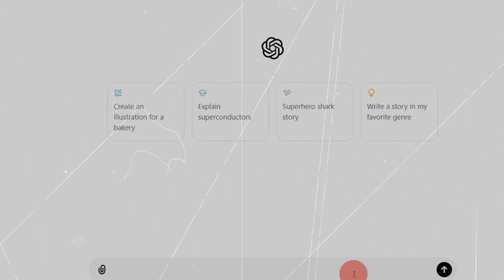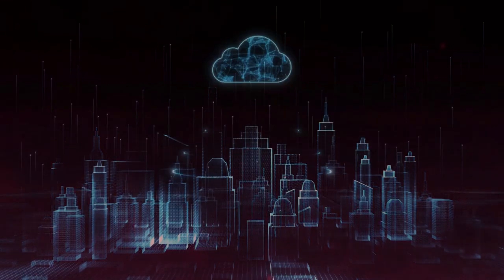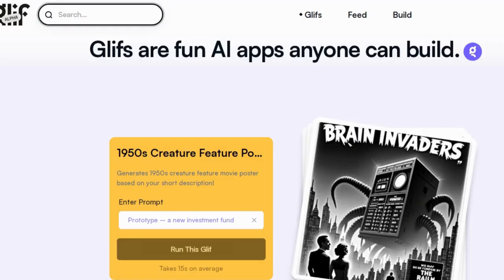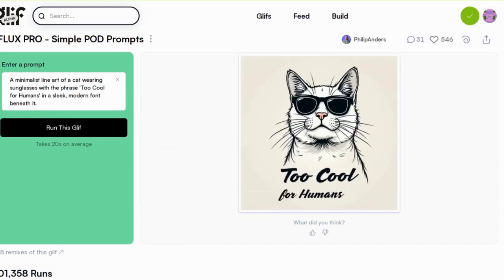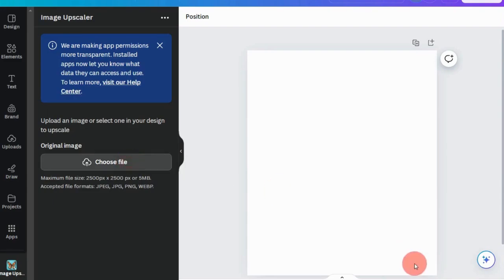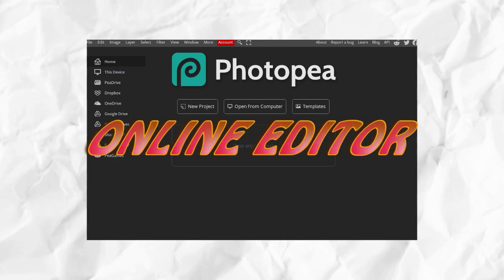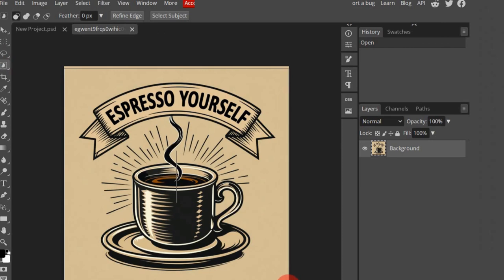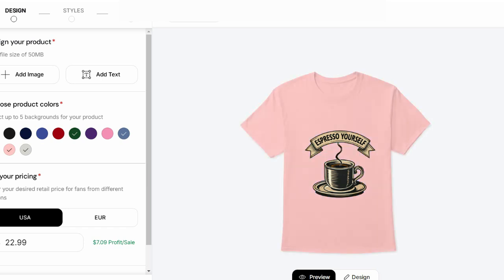Create Amazing T-Shirt Designs in 5 Minutes (Step by Step Tutorial)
Want to create stunning t-shirt designs in just 5 minutes without any design skills? In this video, I’ll show you how to use completely FREE AI tools to craft eye-catching t-shirt designs effortlessly. Whether you’re looking to sell your designs on print-on-demand websites or offer design services on platforms like Fiverr, this tutorial has got you covered!

What You'll Learn:

Generating Prompts with ChatGPT: I'll guide you through creating the perfect prompts, including how to add context and even some pun phrases for fun, personalized designs.
Designing with Glif.ai: Discover how to generate impressive t-shirt designs in seconds using this powerful AI tool. I'll walk you through the entire process, step by step.
Upscaling with Canva: Ensure your designs are print-ready by upscaling them with Canva. I’ll show you how to get the best quality for your final product.
Background Removal: Learn how to remove backgrounds from your designs using free tools like bg. remover and Pixlr, or opt for high-resolution output with Photopea.
Make sure to watch until the end for all the tips and tricks you need to create and sell amazing t-shirt designs effortlessly!

🔗 Useful Links:

ChatGPT Prompt: "I WANT TO CREATE T-SHIRTS DESIGN BY USING AN AI TOOL. I NEED SOME PROMPTS TO CREATE AN AMAZING T-SHIRT DESIGN WITH SOME PHRASES AND PUNS ON IT. FOLLOW THESE COMMANDS WHILE GENERATING OUTPUT{PROMPTS SHOULD BE DESCRIPTIVE}{ AND IN DIFFERENT STYLES}{WITH FUNNY AND STATIC PHRASES ON IT}"
Time spam:
00:00 - Introduction
00:21 - Create prompts
00:55 - Create design
01:50 - Remove background
If you found this tutorial helpful, don’t forget to give it a thumbs up, subscribe for more AI and design tips, and drop a comment below if you have any questions or want to share your designs!